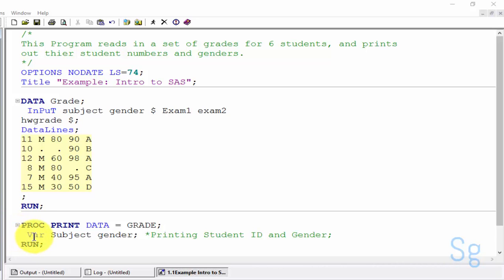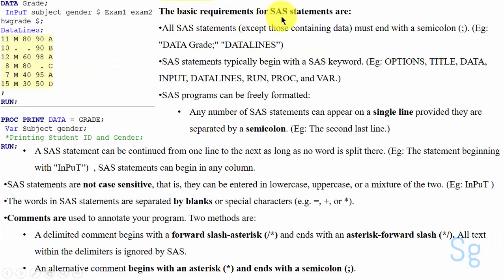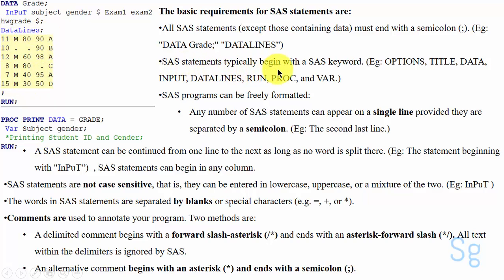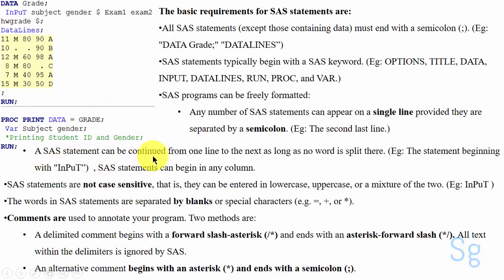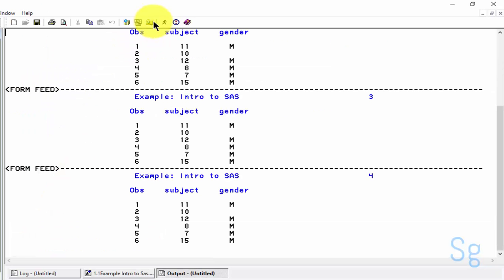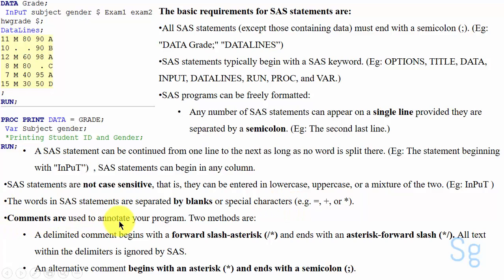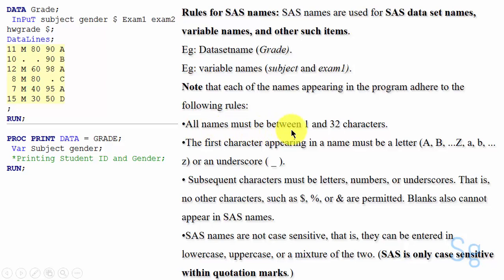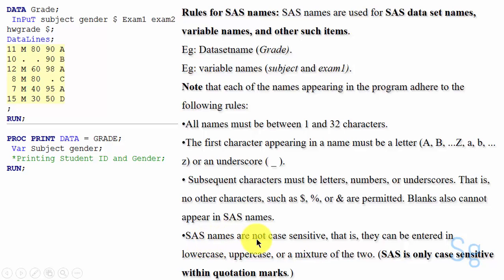1.2 Sas Rules ll Base SAS programming for beginners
Learn Base SAS programming step by step with Examples by  Doing from this Base SAS video lectures that will give you complete Base SAS Online training along with Base Sas Interview questions and answers

This Exclusive Udemy Course will make you expert in the topics I teach you. More over, You will get
Concept Building Theory + Base SAS interview Questions and Answers in form of Quizzes + Base SAS demonstration Exercises + Base SAS Practical Examples + Completion certificate

1.2 Indepth Base SAS programming for beginners certification program guide by Saurav Gupta:

-1.2 Sas Rules for writing SAS programs, It forms the building block for learning SAS programming.
-You will learn things like All SAS statements should end with a semicolon (;)
-OPTIONS, TITLE, DATA, INPUT, DATALINES, RUN, PROC, and VAR and many more SAS keywords and SAS statements
-Comments in SAS programming
-SAS names are not case sensitive within quotation marks.